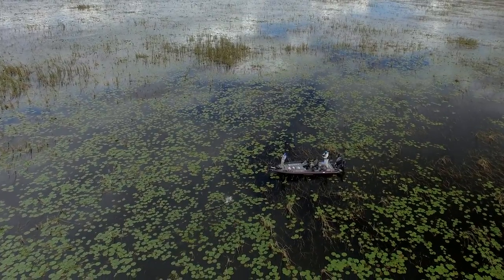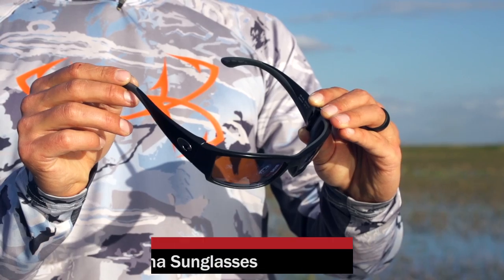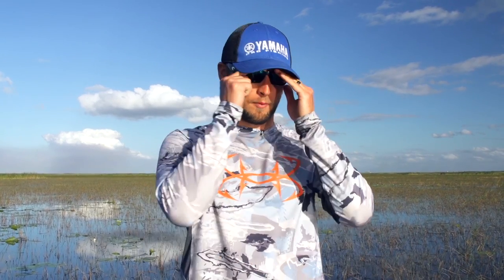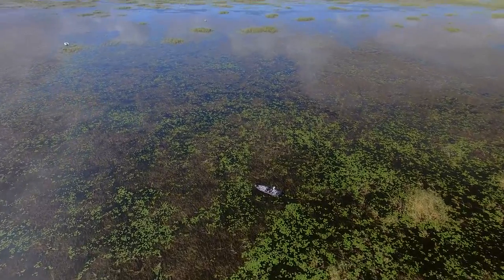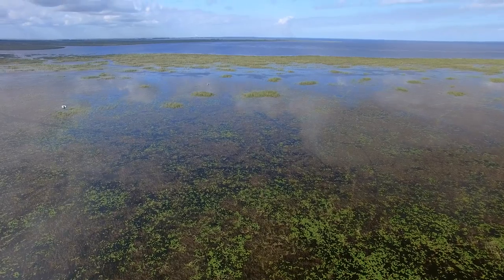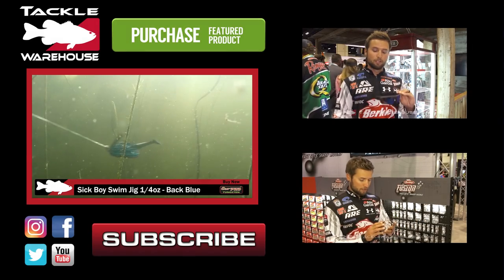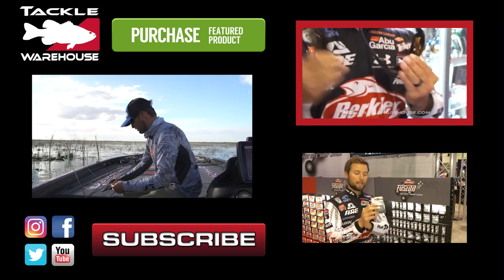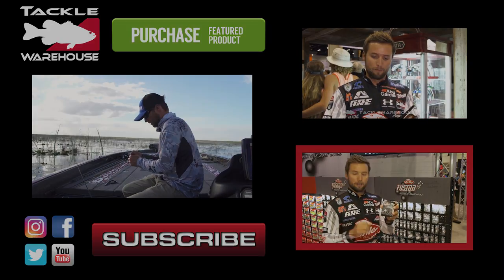Justin Lucas Talks About the Costa Del Mar Corbina Sunglasses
Aggresively styled and expertly made, the Costa Del Mar Corbina Sunglasses are made for the angler on a mission. Built with Costa Del Mar’s patented 580P technology to provide remarkable clarity, the Corbina Sunglasses allow you to spot fish in open water, or tie the lightest of line without obstruction. Stainless steel hinges guarantee that your eyewear won’t rust when exposed to water.

Every point in which the glasses come into contact with your face is covered with a co-inject polymer that is super comfortable and also grips to your face whenever perspiration occurs. Assembled by hand in Costa Del Mar’s Florida facility, the Corbina Sunglasses are backed by a limited lifetime warranty. The Costa Del Mar Corbina Sunglasses are serious eyewear for the serious angler.